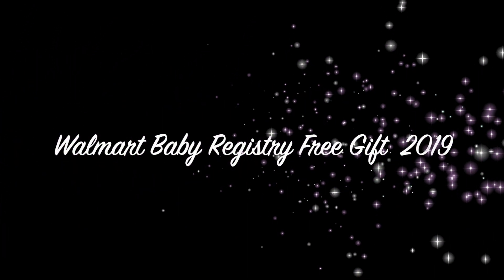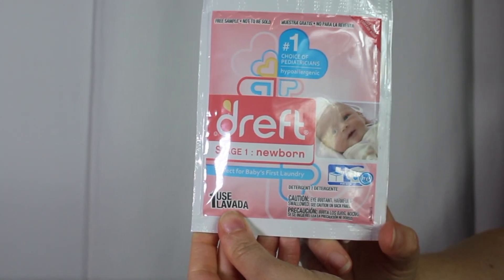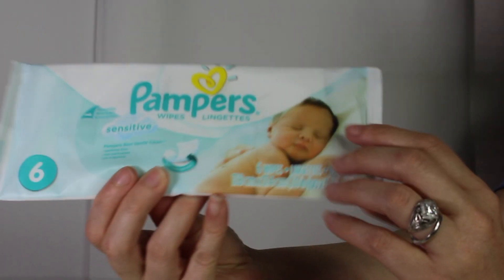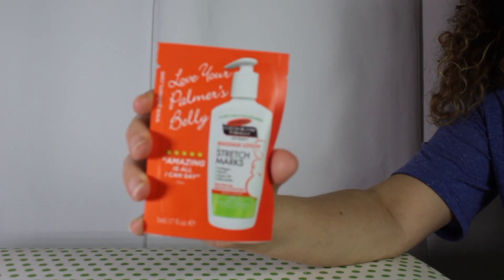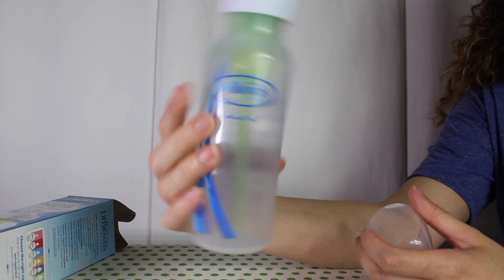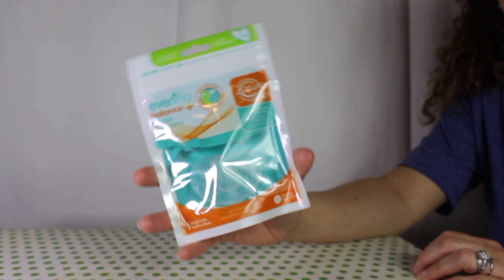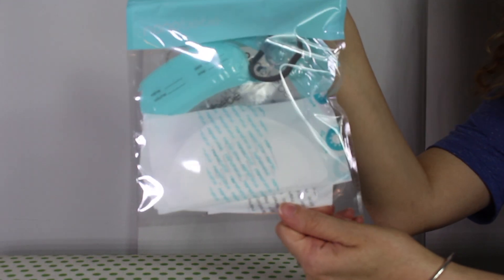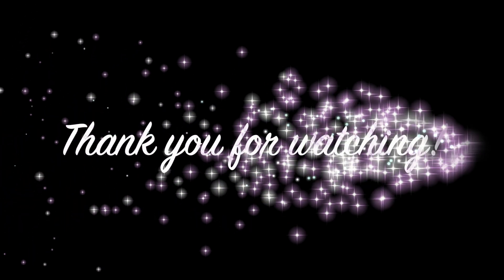Walmart Free Baby Registry Gift l Couponing I Free stuff I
To create your own registry and receive the free welcome gift follow the